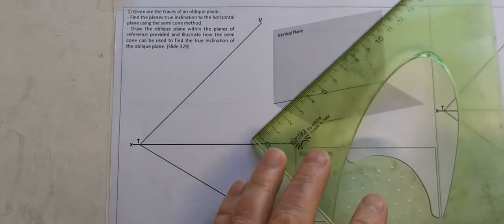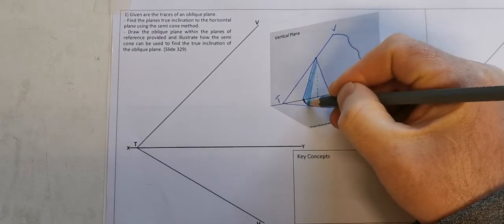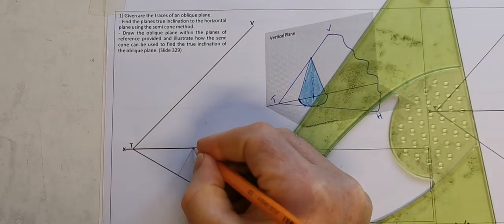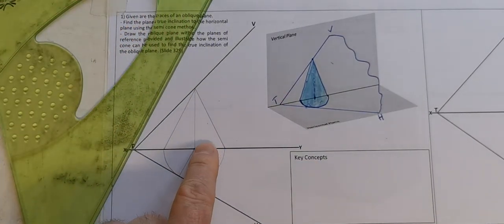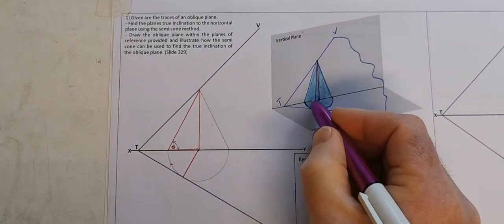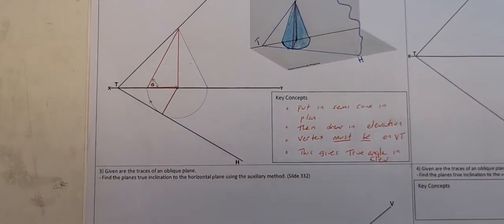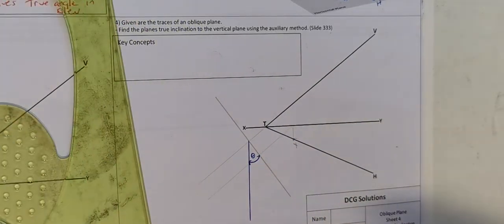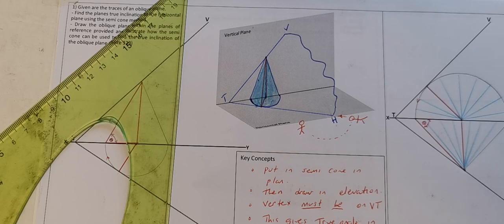p104 oblique planes sheet 4 True angle between oblique plane and horizontal plane.